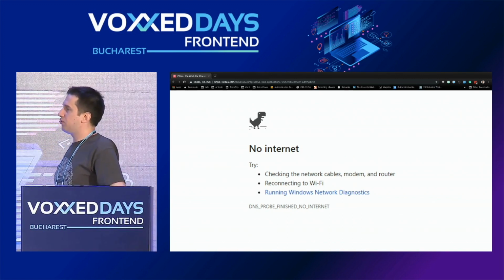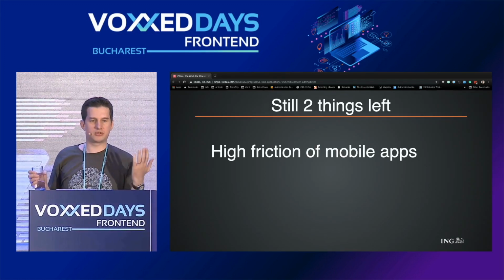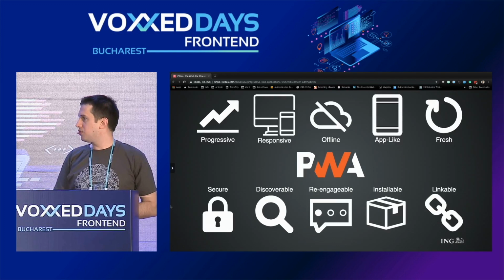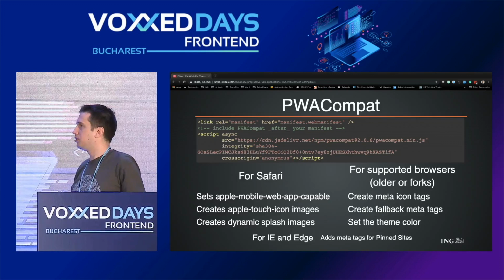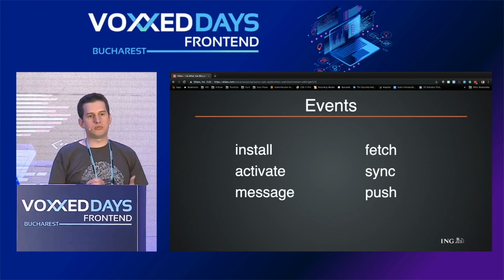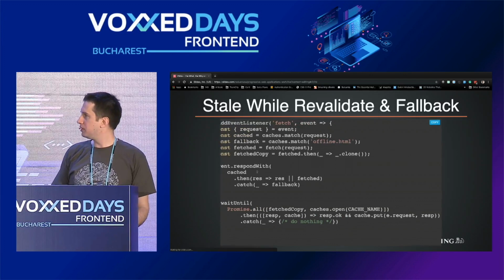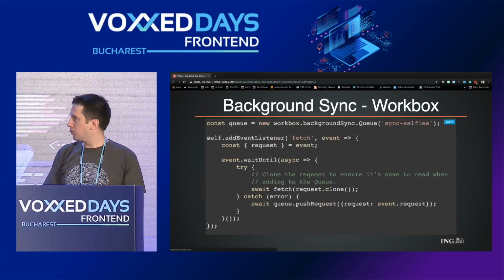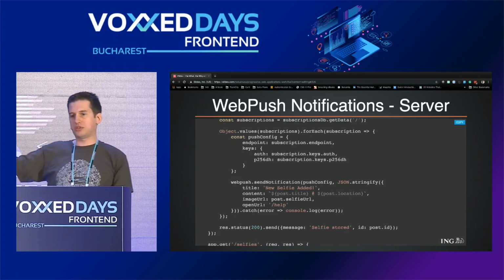Radu Enuca - Progressive Web Applications: The What, the Why and the How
Progressive Web Applications are a relatively new concept in the mobile and Internet world. PWAs are developed using specific standards and approaches to create apps that take advantage of both native and web application features.

Thanks to the concept of Progressive Enhancement they work no matter what browser you use. PWAs give users a great experience on every modern smart device – on the phone, tablet, PC, you name it. Even though they are ‘just’ web applications, PWAs act like a regular native app (with some limitations and device and OS differences of course).

In this talk, we will look at what makes a Web Application a PWA, why we want to do that and how we can do it with just web standards and some JavaScript magic.